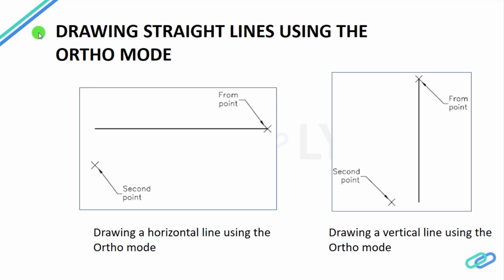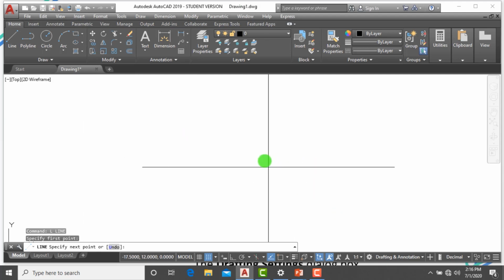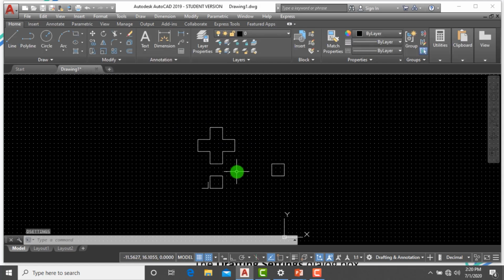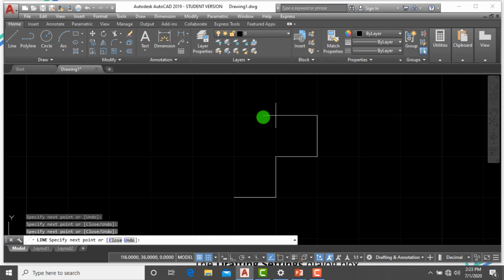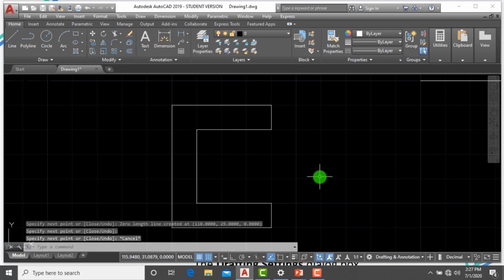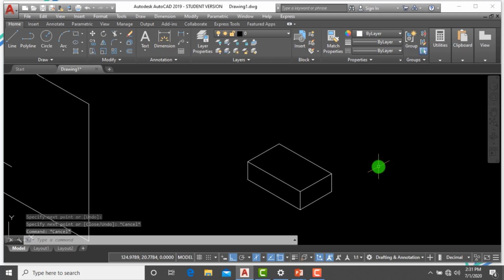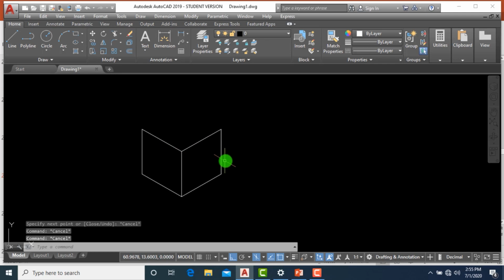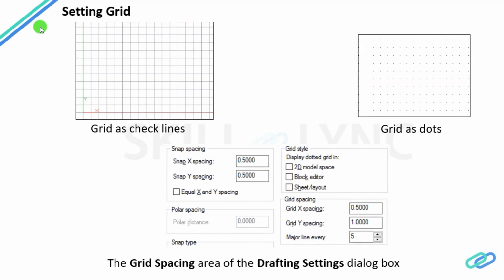AutoCAD Essentials for Civil Engineers: Tutorial from Beginner to Advanced | Episode 15 | Skill-Lync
Welcome to Episode 15 of AutoCAD for Civil Engineers! In this tutorial, we dive into essential tools such as Snap and Grid settings, which allow precise control over your drawings, and explore how to create isometric drawings. You’ll learn how to set up grid spacing, snap modes, and use the drafting tools effectively to create accurate designs for civil engineering projects. We also cover the basics of isometric snapping and how to create 3D-like views, including walls and windows, to elevate your drafting skills!

🔑 Key takeaways:

Understanding Snap Mode and Grid Settings for precision
Utilizing the isometric snap feature for 3D-like designs
Practical demonstration of creating walls, windows, and circles in isometric views
Tips on improving drafting speed and accuracy

To view more Civil Engineering courses online, talk to our experts now.

📌 Chapters:

00:00 – Snap and Grid settings
02:00 – Working with Snap command
06:23 - Adjusting grid spacing for better precision
13:41 - Drawing a simple object with Snap & Grid
14:23 – Isometric Snap overview
16:20 - Drawing an Isometric box
21:00 - Creating walls & windows in Isometric view